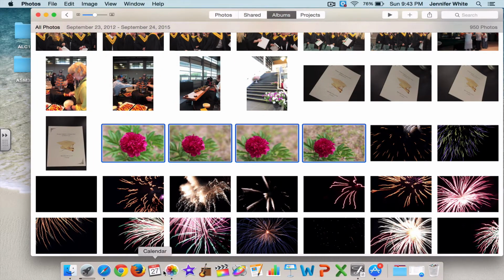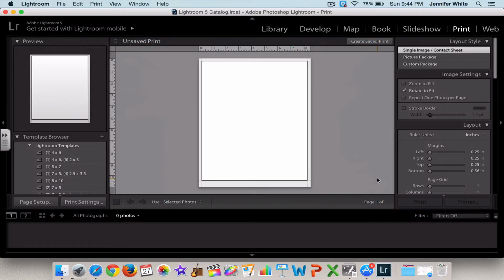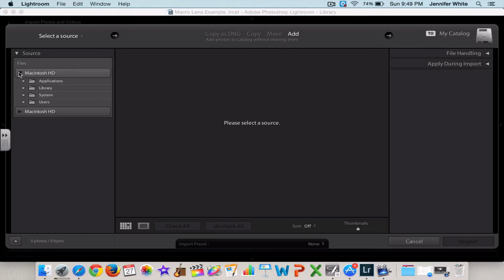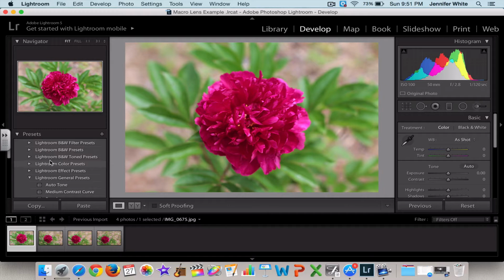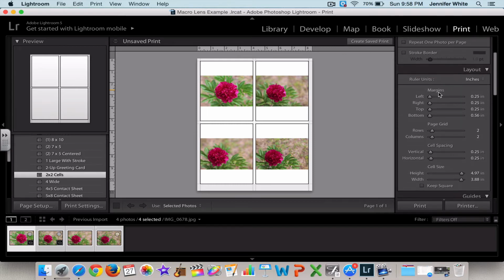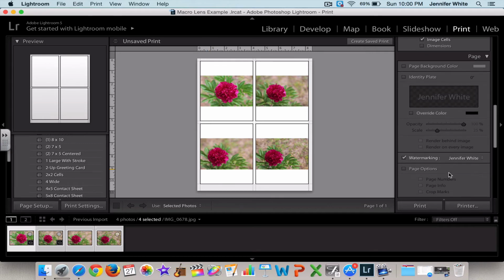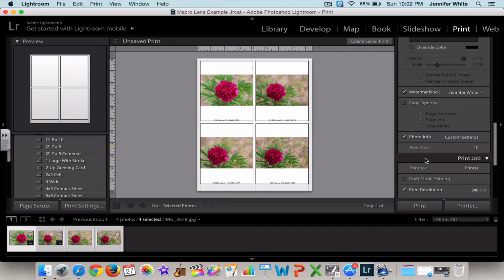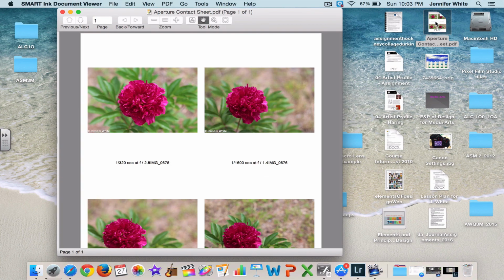Creating Contact Sheets in Lightroom CC